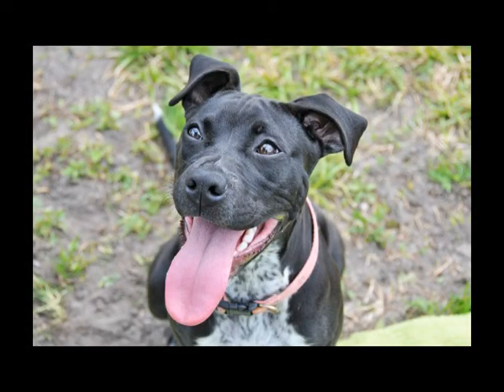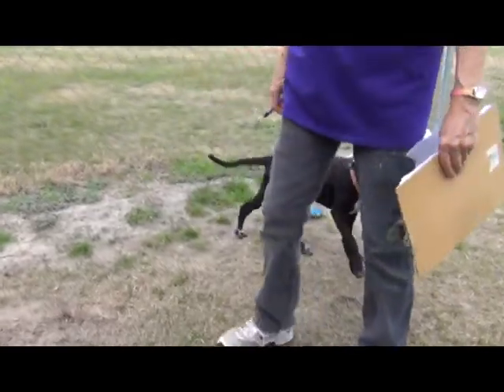Please rescue sweet Bella Mia!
Bella Mia is an adorable pup, just 6 months old, and very affectionate and intelligent. Watch her learn how to lie down for treats!